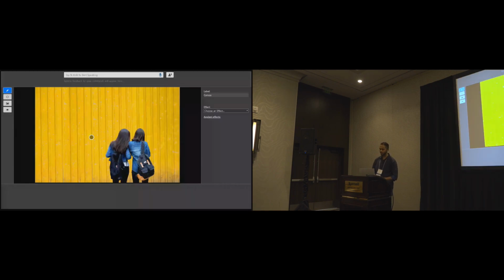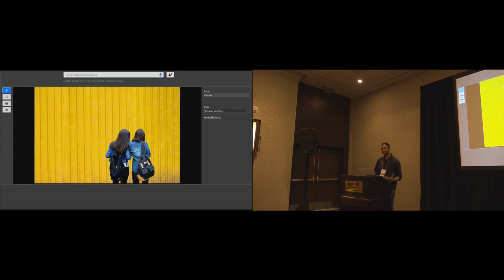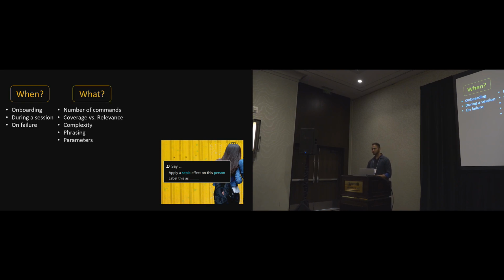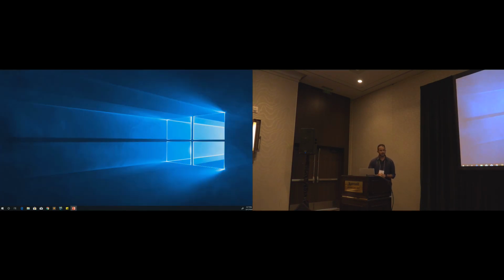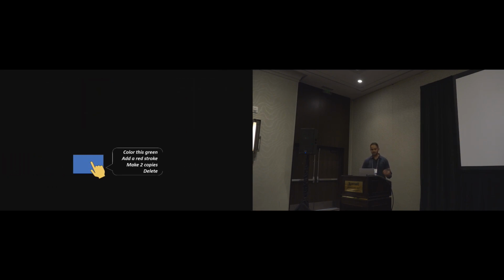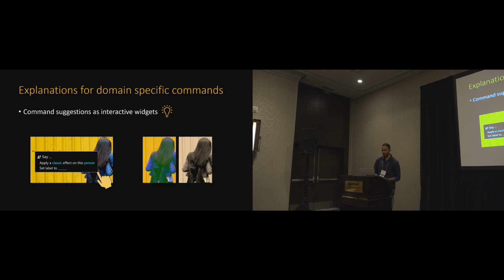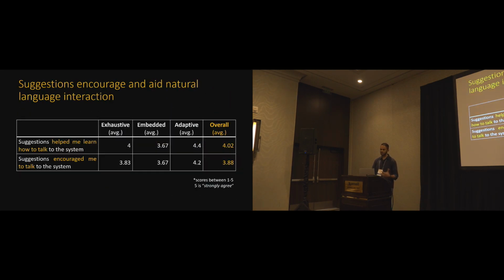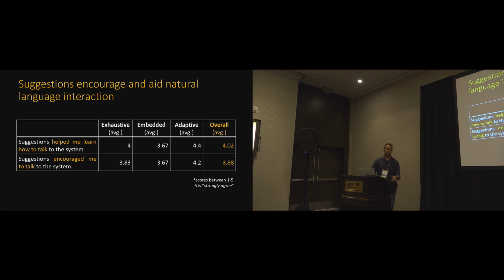Discovering natural language commands in multimodal interfaces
Arjun Srinivasan, Mira Dontcheva, Eytan Adar, Seth Walker

Session: Multi-Modal Interfaces & Experience Transfer

Abstract
Discovering what to say and how to say it remains a challenge for users of multimodal interfaces supporting speech input. Users end up "guessing" commands that a system might support, often leading to interpretation errors and frustration. One solution to this problem is to display contextually relevant command examples as users interact with a system. The challenge, however, is deciding when, how, and which examples to recommend. In this work, we describe an approach for generating and ranking natural language command examples in multimodal interfaces. We demonstrate the approach using a prototype touch- and speech-based image editing tool. We experiment with augmentations of the UI to understand when and how to present command examples. Through an online user study, we evaluate these alternatives and find that in-situ command suggestions promote discovery and encourage the use of speech input.